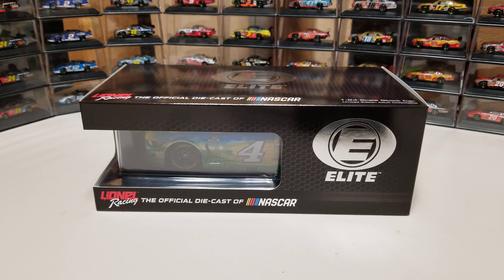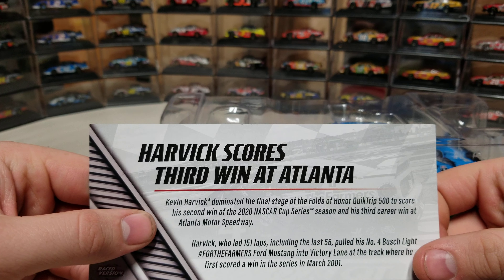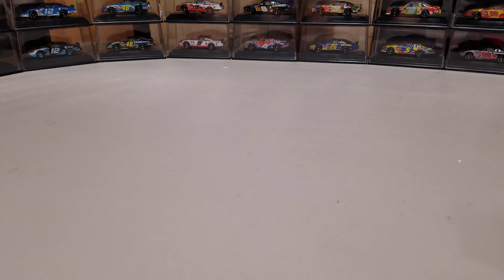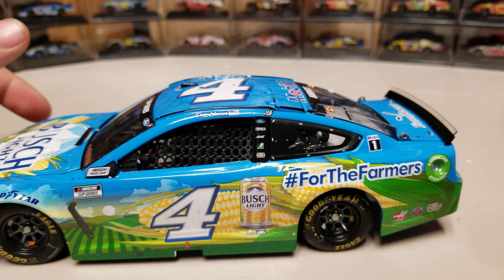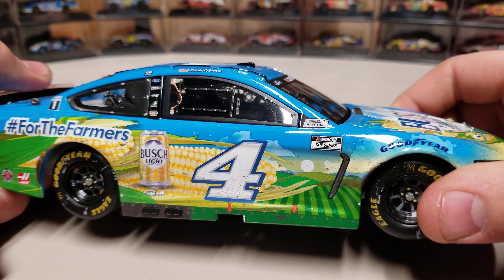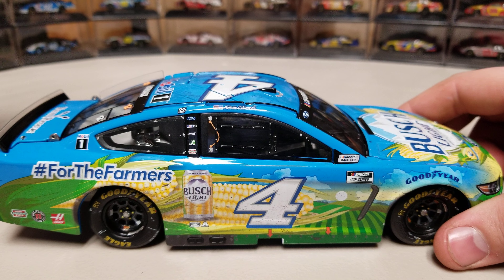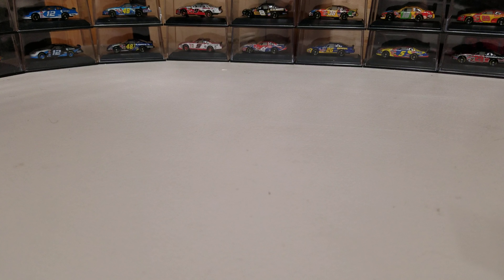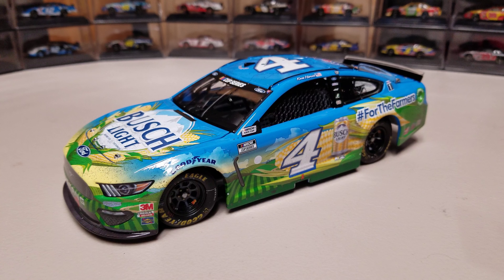NASCAR Diecast Review: 2020 Kevin Harvick Atlanta Race Win Elite